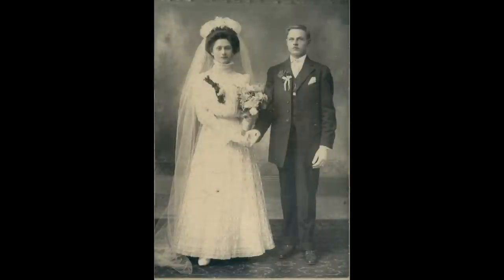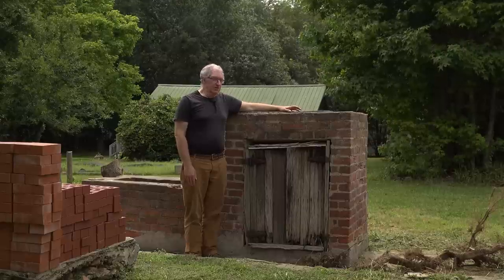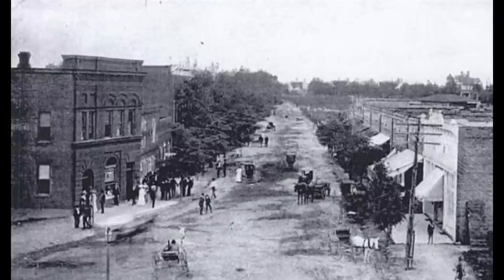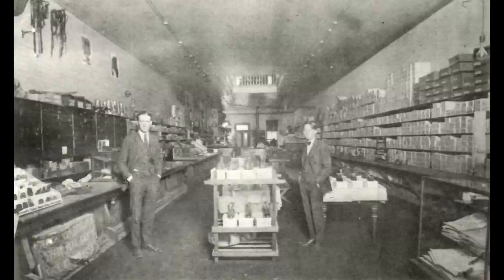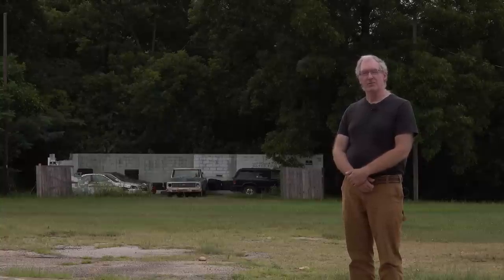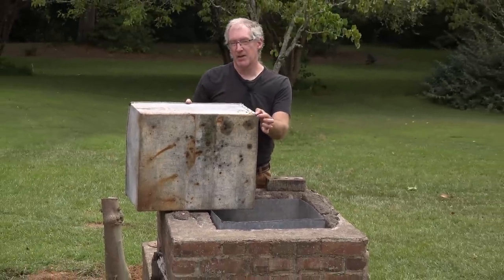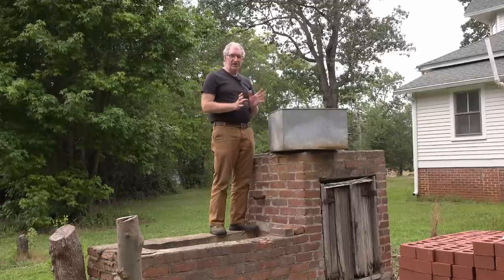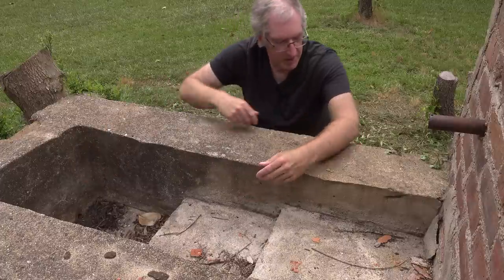SPECIAL What is the Victorian Mystery Structure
It took a long time to research this, but now we reveal what the mystery structure was used for.